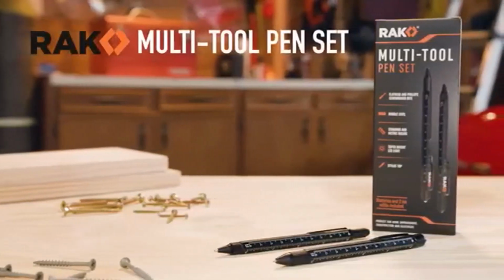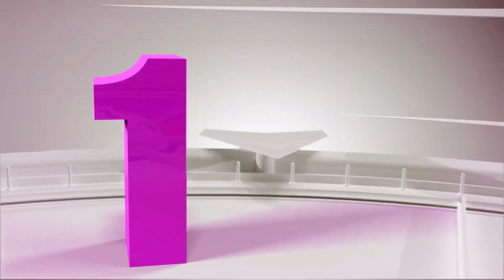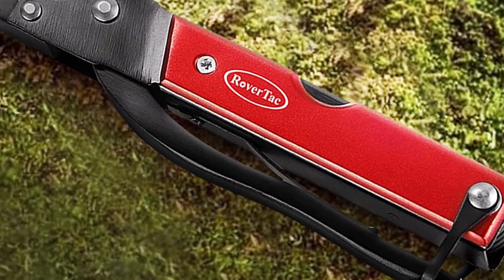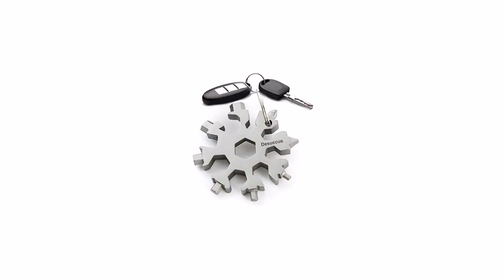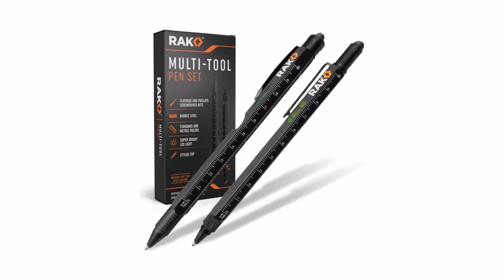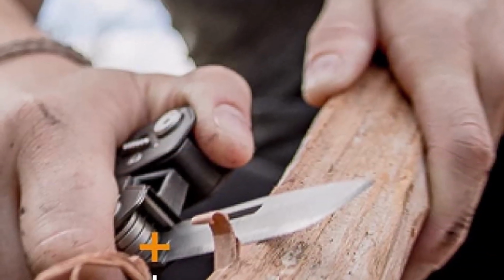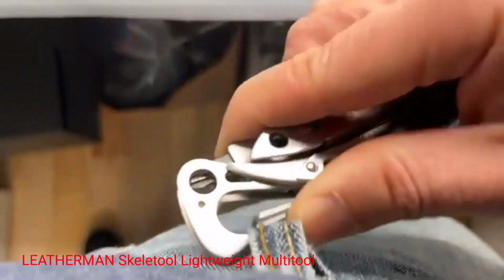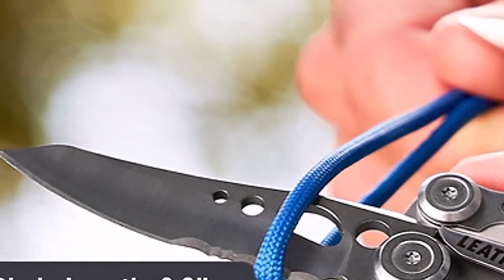Top 5 Multitools on Amazon | Best Multitools for the money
📌Product Link📌
✅ My Picks ✅1. RoverTac MultiTool
✅ Best Value ✅2.  Desuccus 18-in-1 Snowflake Multitool
✅ For Beginners ✅3. RAK Multitool
✅ Premium ✅4.  Gerber Gear Truss Multitool
✅ Trending ✅5. LEATHERMAN Skeletool Lightweight Multitool